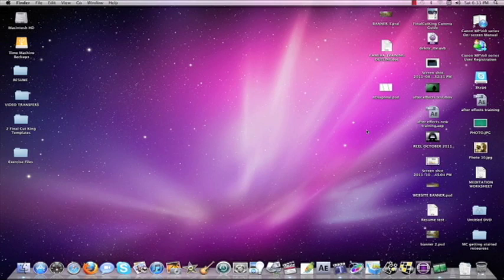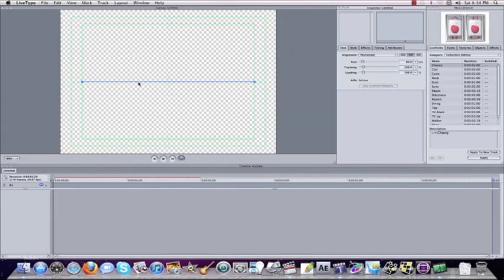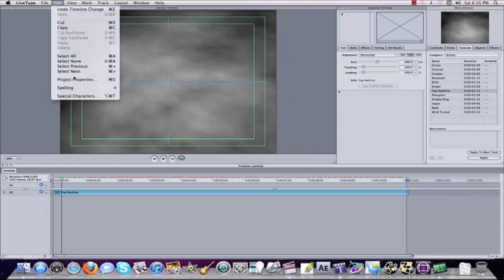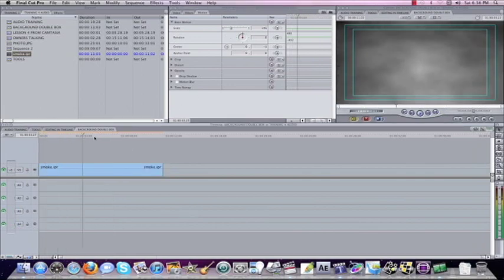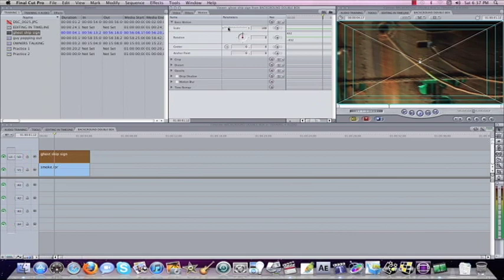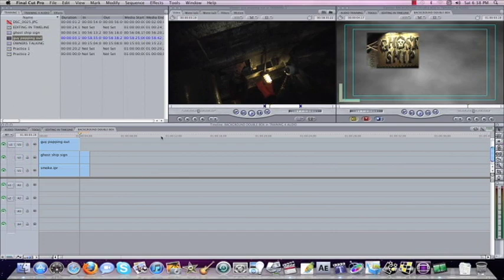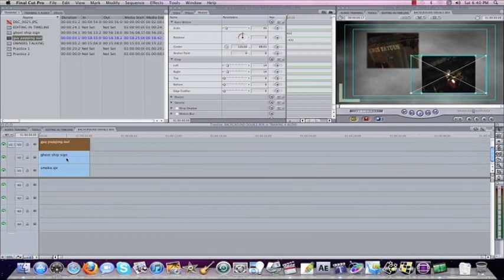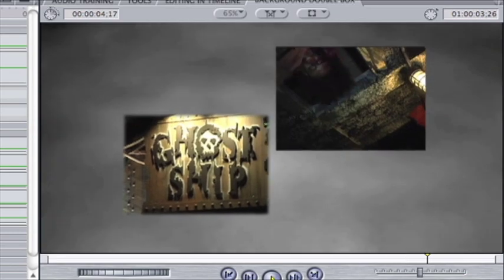FINAL CUT PRO TRAINING - LESSON 9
In this lesson we talk about working with multiple layers of video to create a double box look, we also discuss the MOTION tab and how to integrate LIVE TYPE into your FCP project.